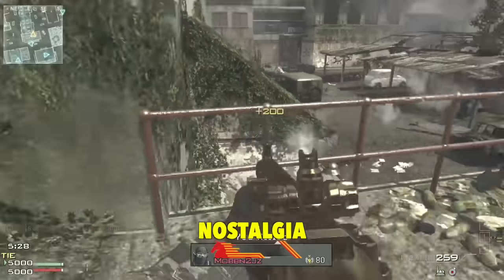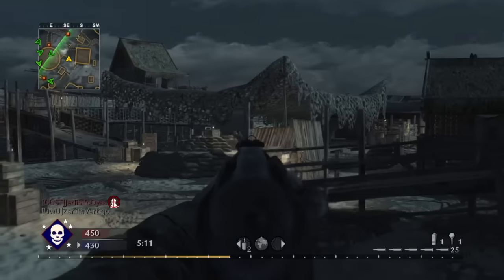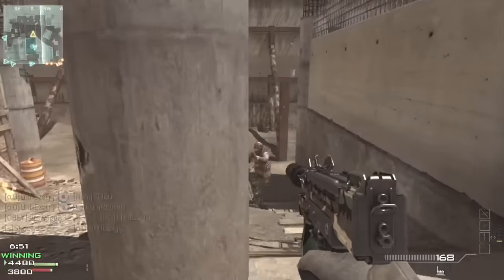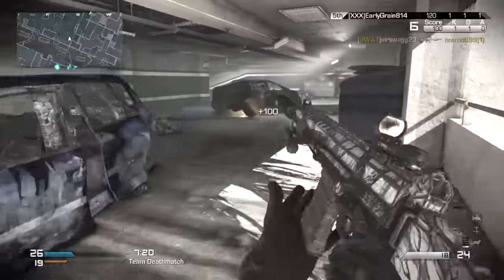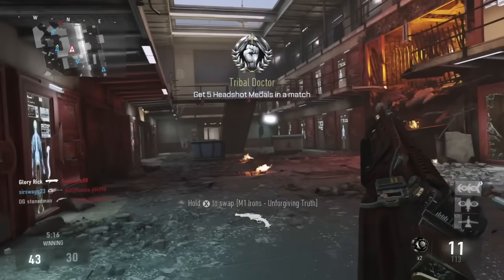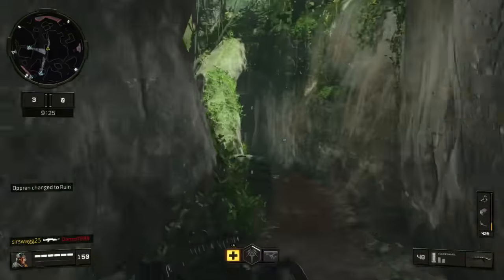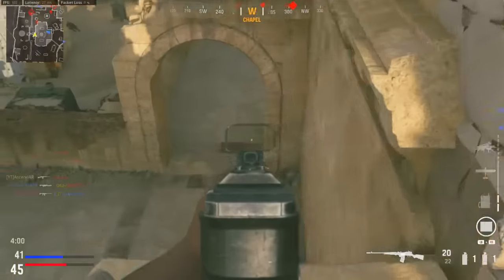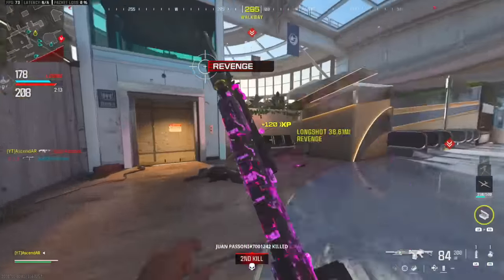The Most Forgotten Gun in Every Call of Duty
The Most Forgotten Gun in Every Call of Duty! We have so many memories in Call of Duty that bring us so much nostalgia! We think back to moments with our friends on COD and often times remember the weapons we were using! But what about the guns we don't remember because they weren't too good or too bad! That's what we take a look at today in the every cod series! I love making videos for you all!

0:00 The Most Forgotten Gun in Every Call of Duty
0:33 COD4
1:02 WAW
1:46 MW2
2:38 BO1
3:22 MW3
4:21 BO2
5:01 Ghosts
5:44 AW
6:40 BO3
7:27 Infinite Warfare
7:51 COD WW2
8:26 BO4
9:00 MW2019
9:28 Cold War
10:02 Vanguard
10:30 MWII
11:12 MWIII
12:00 BEST COD GUNS